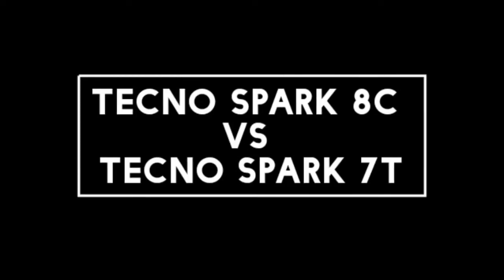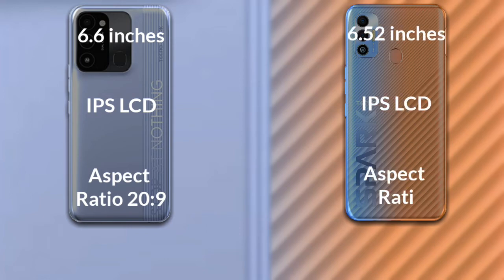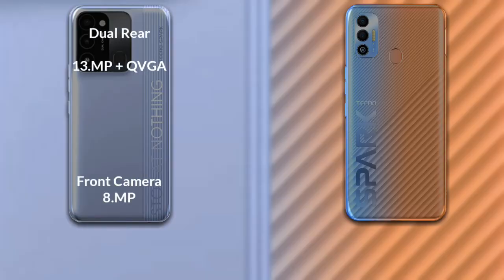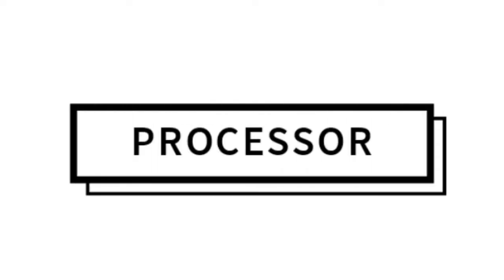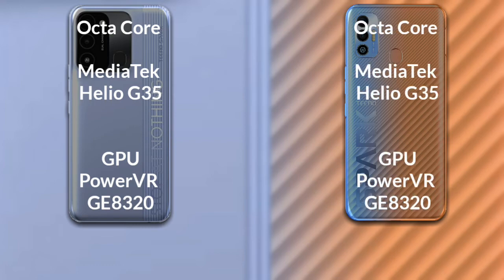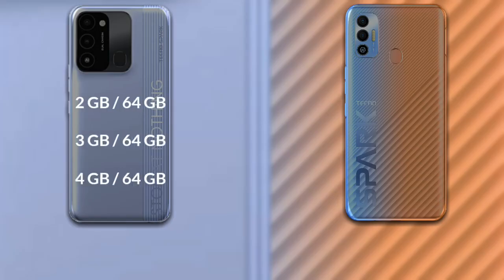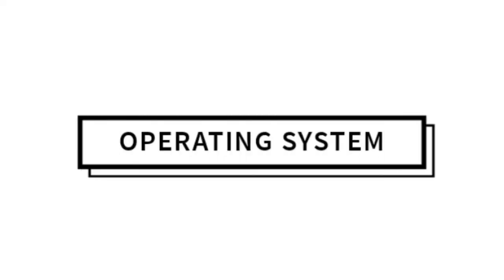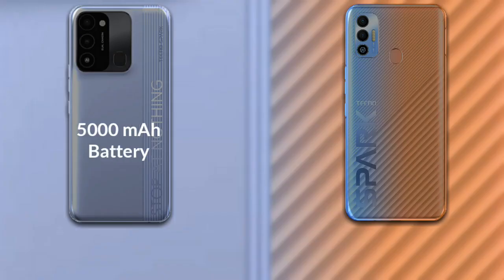Tecno Spark 8c vs Tecno Spark 7T Full Different Comparison